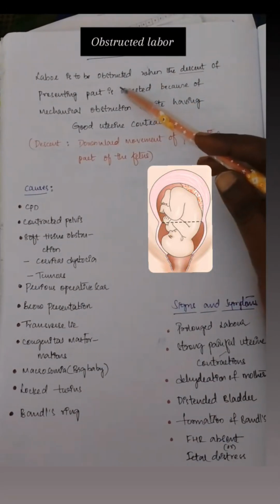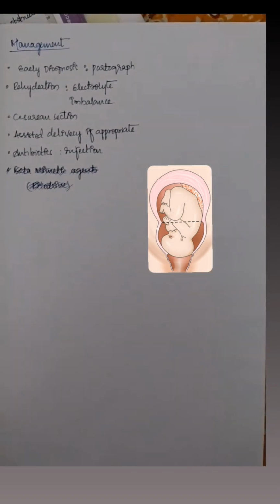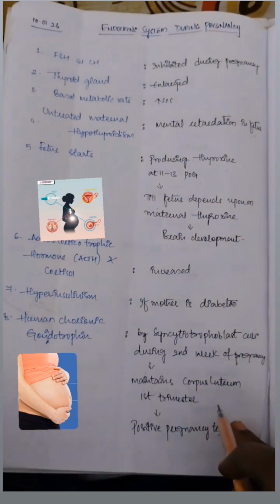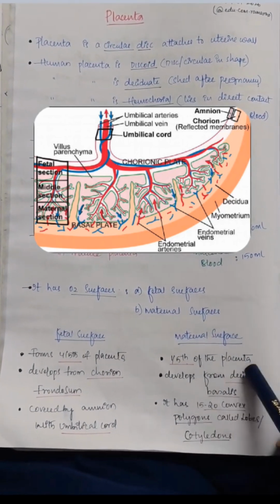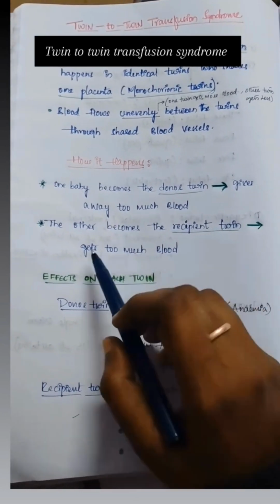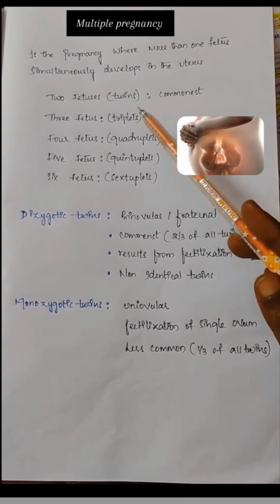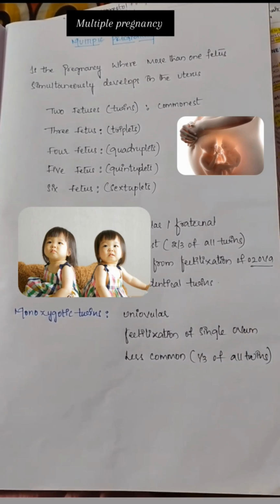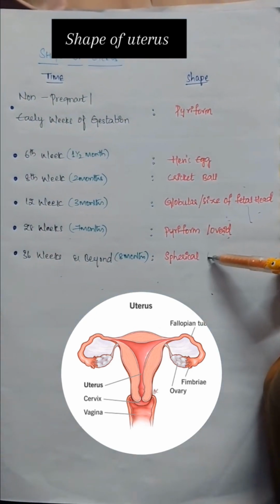OBG NOTES ON OBSTRUCTED LABOR|ENDOCRINE SYSTEM CHANGES IN PREGNANCY|PLACENTA